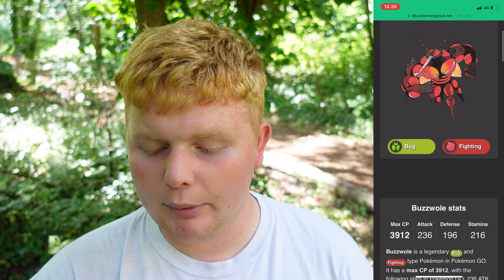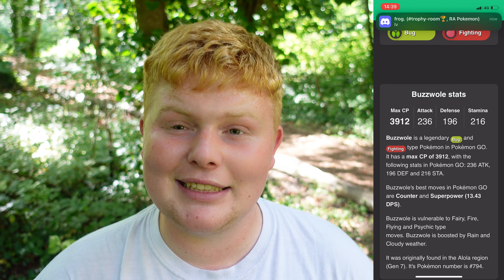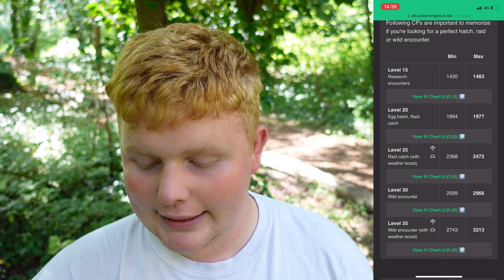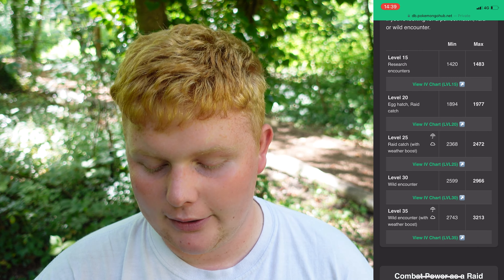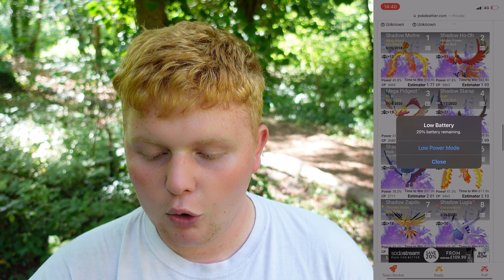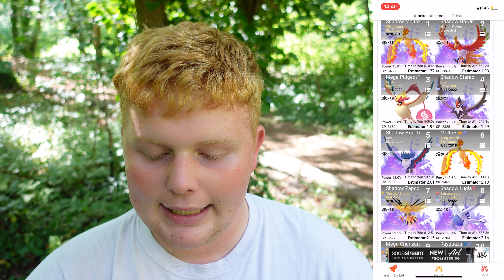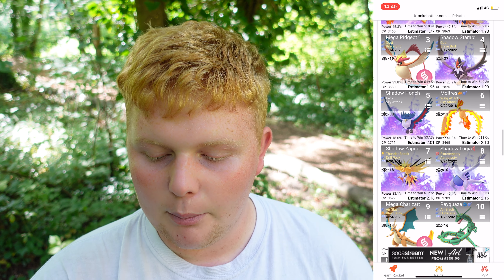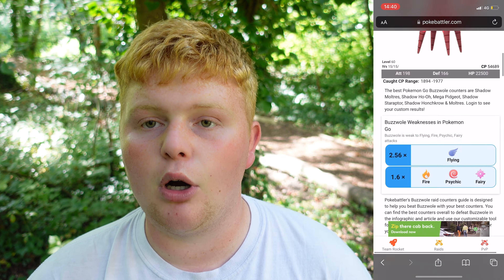Buzzwole counter guide Pokemon Go Gofest finale event!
This is the best and most effective Pokemon to use when you are raiding the new Ultra Beast Buzzwole who is being released during The Pokémon Gofest finale event!

Massive Thank you to all my members!
1. RETRO MAGIC
2. Chloe Andrews
3. TPM POKEMON UK
4. -derp stars-
5. Enzo mora
6.george green
7.brandonbrickwall
8.Ethan Phillips
9.charlie sheridan

♪ Cheese (Prod. by Lukrembo)